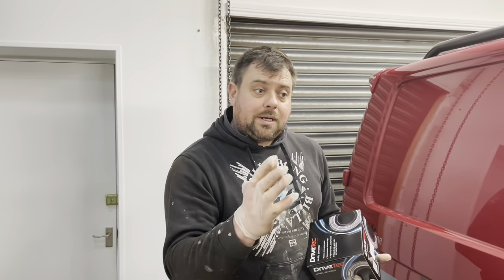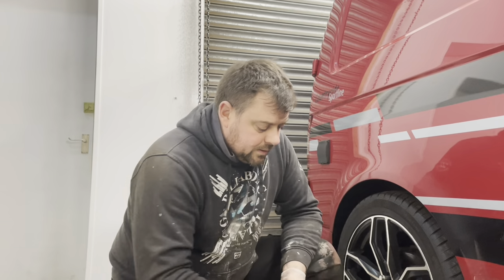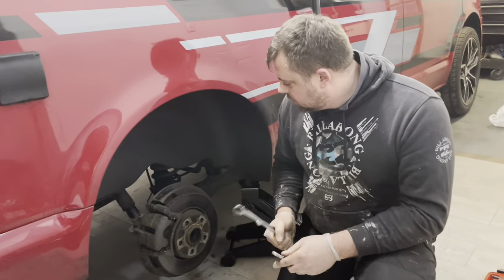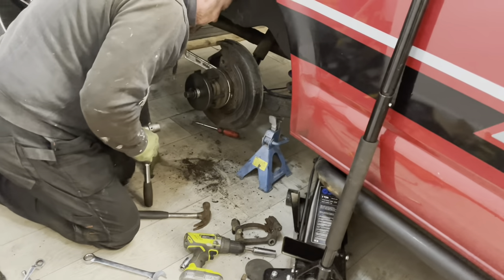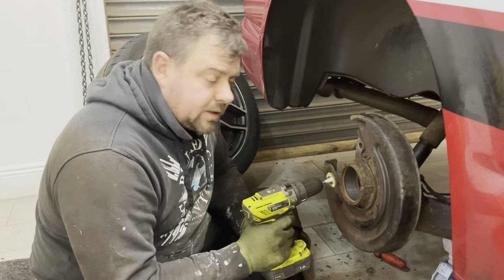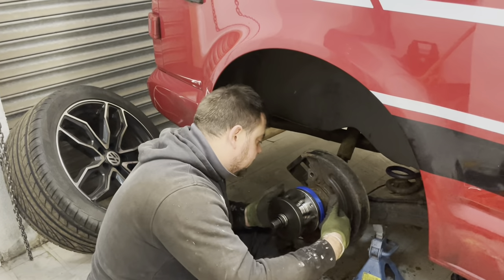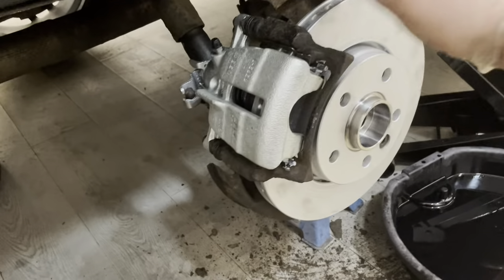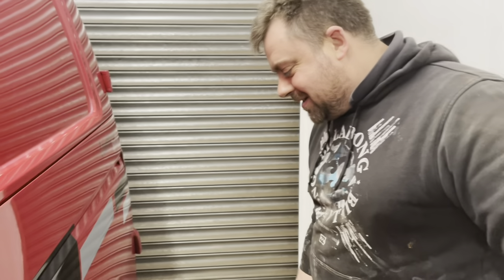THEY CLIP IN! VW transporter rear wheel bearing replacement.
This week we give the Transporter some love with a new clutch and a full over hall of the back end!

Super cheap TOPDON AD800BT 👇

Also a massive thank you to AUTOPARTS LARKHALL for supporting the channel 👇

AUTOPARTS
Larkhall
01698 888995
autopartstrade.co.uk